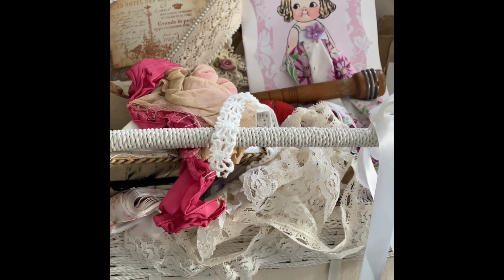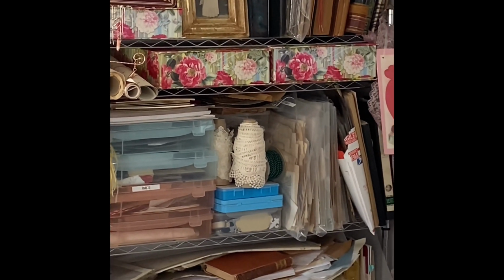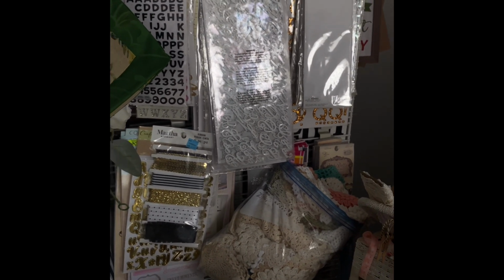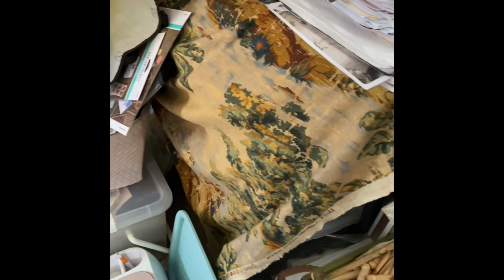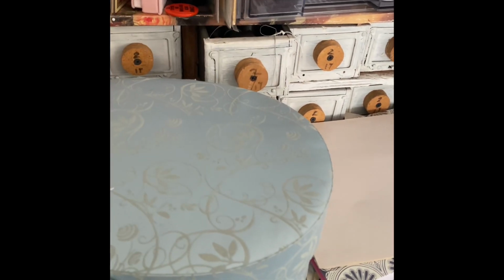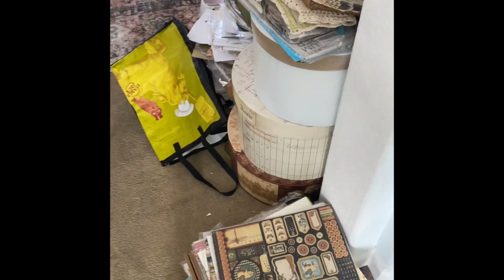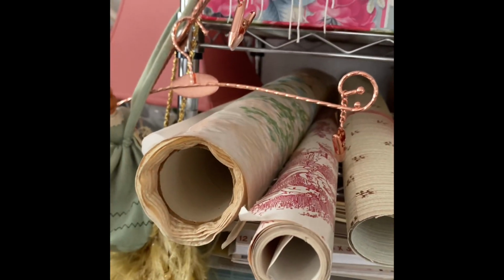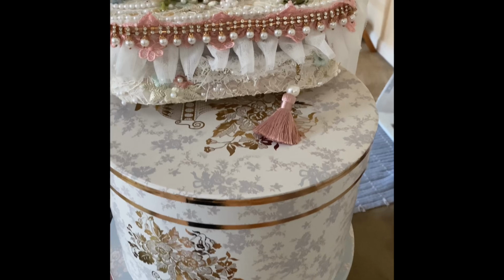Craft Room Tour-work in progress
My craft room has been a mess for so long that it will take awhile to get it the way I want it-organized and also sweetly displaying my loved items. ❤️